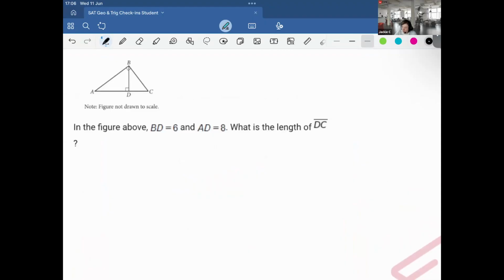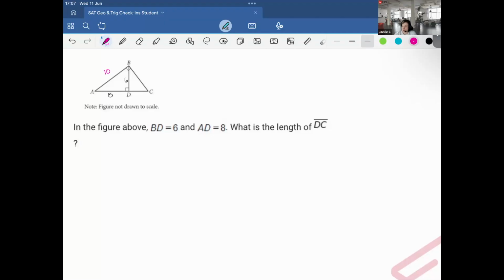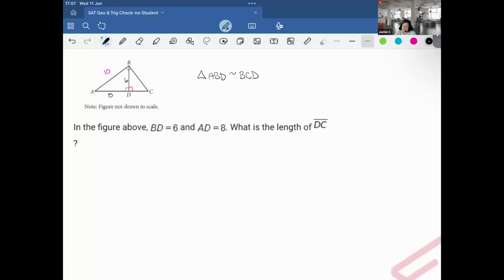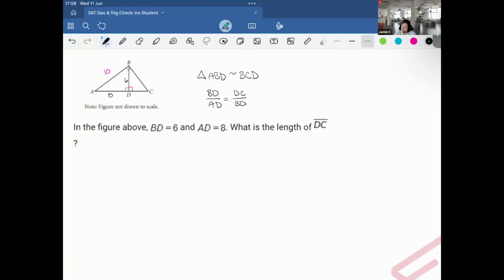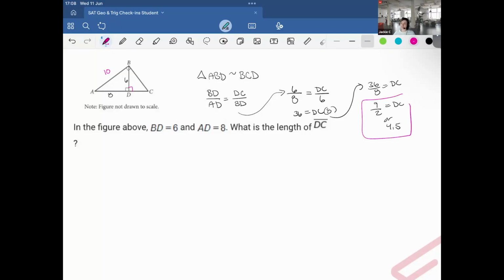Hard SAT Geometry Made Easy: Find DC Step-by-Step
In the figure above, BD = 6 and AD = 8. What is the length of DC?

👉 In this video, we’ll solve for DC step by step using the Pythagorean theorem and right triangle properties, so you’ll know exactly how to approach this type of problem on the Digital SAT.

🧠 Must-know for the Digital SAT: Pythagorean theorem, right triangles, and solving for missing side lengths.

🔑 Daily SAT must-know concepts covered here.